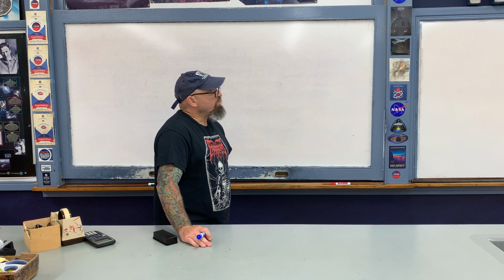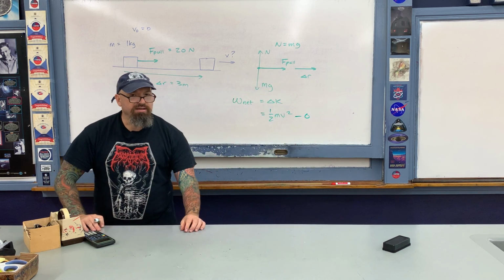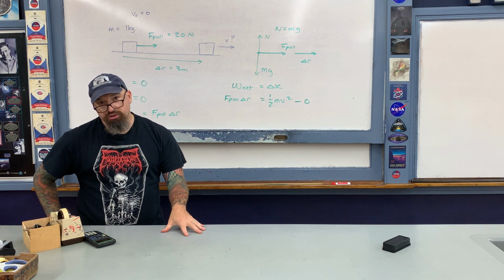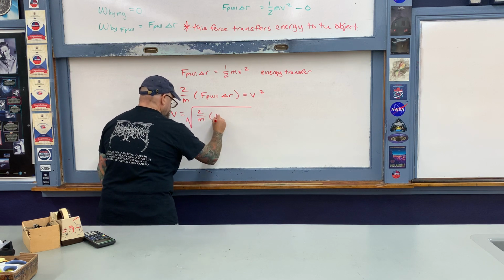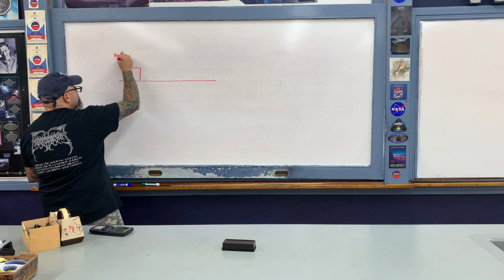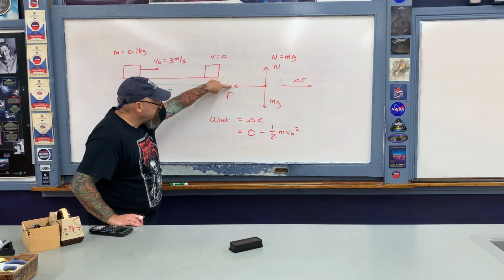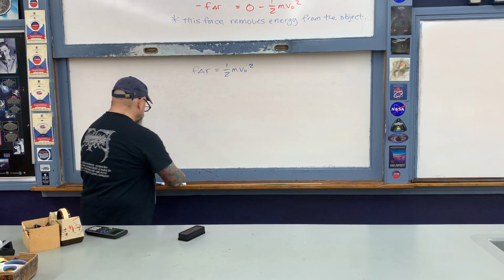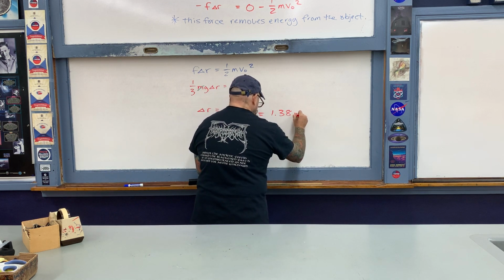Lecture: Examples of the Work Energy Theorem - Conceptual Physics AB